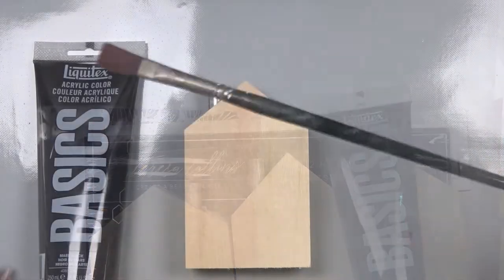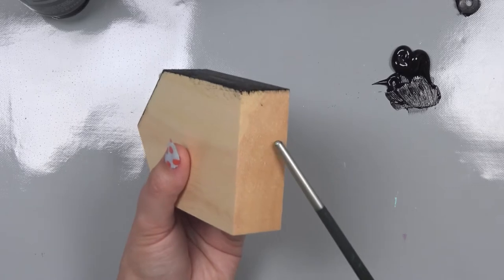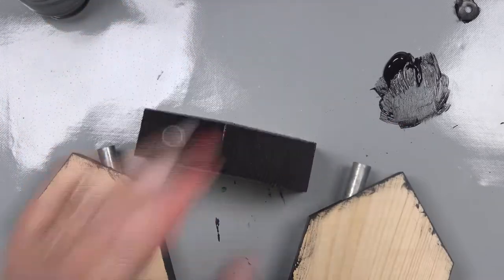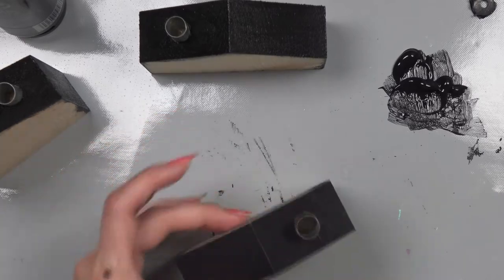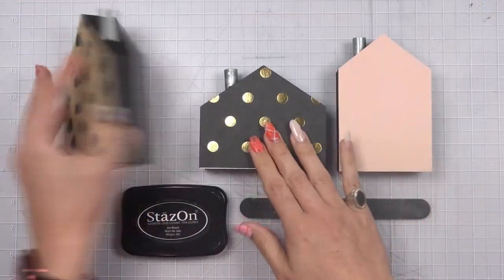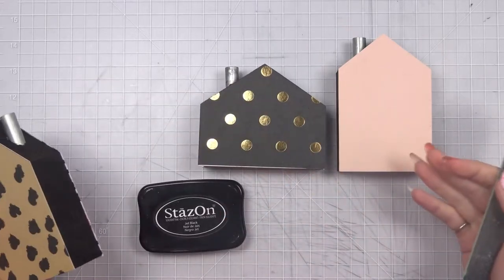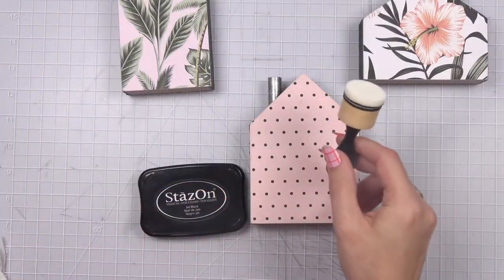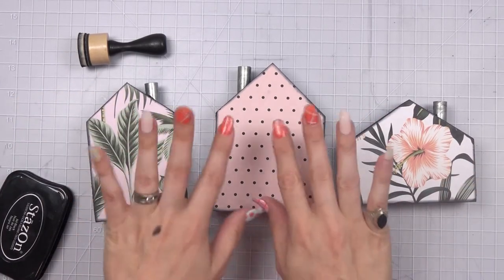Easiest Crafty Upgrade! [🎯 Bullseye's Playground House Blanks]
Take plain woodblock houses from blah to beautiful with just a few supplies and some fantastic Teresa Collins Studio scrapbooking paper!

NAILS - LOLINCO Semi-Cured Gel Nail Strips 21 Stickers in Candy Plums

Wood Houses Blank - Bullseye’s Playground™

Liquitex BASICS - Mars Black (also available @ Michael’s Craft Stores)

9pcs Flat Pointed Tip Nylon Hair Acrylic - Paint Brush Set - Black

Silicone Mat for Crafts - Light Gray

Creative Impressions Metal Edge Acrylic Ruler 12 Inch

Fiskars - Easy Change Detail Craft Knife No. 11 blade

Dahle Vantage - Self-Healing Cutting Mat, 18"x24", 1/2" Grid

Pencil

Matte medium or Matte Collage Podge
Aleene's -Collage Sealer, Matte
Matte Mod Modge
Nail File - 10 PCS Professional Double Sided 100/180 Grit

Tsukineko - StazOn Multi-Surface Inkpad - Jet Black

Ranger - Mini Ink Blending SET of 2 Tools and 4 Foams

Music licensed through YouTube:
Vacation Song - Reed Mathis
Denver Avenue - Reed Mathis